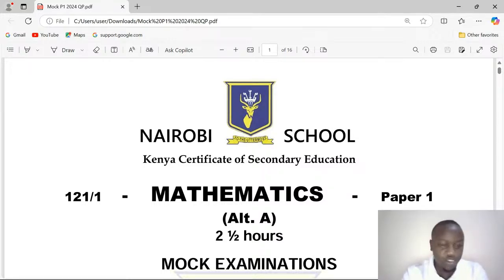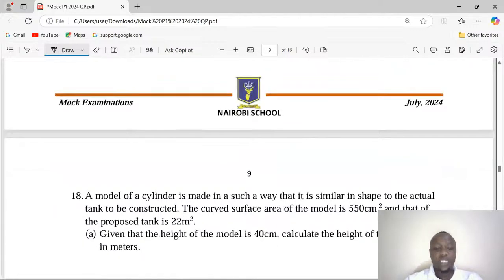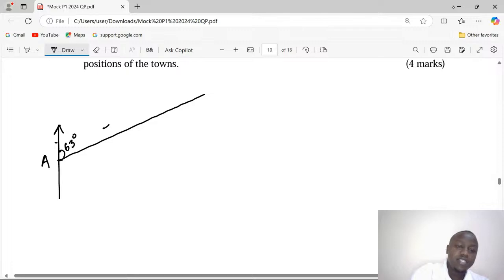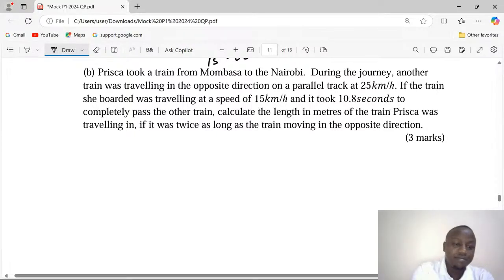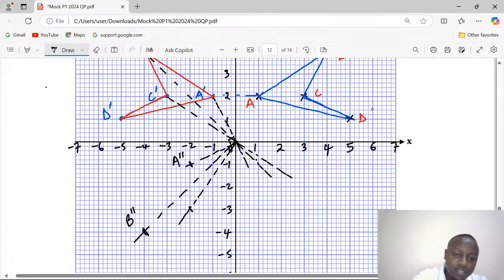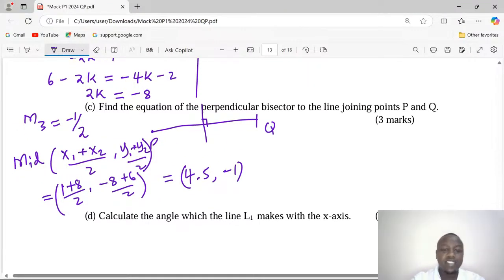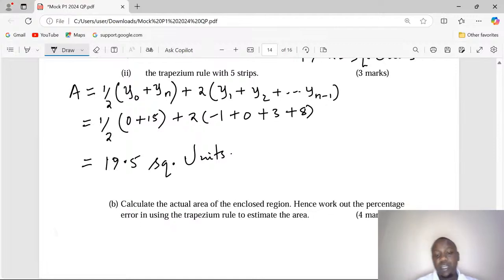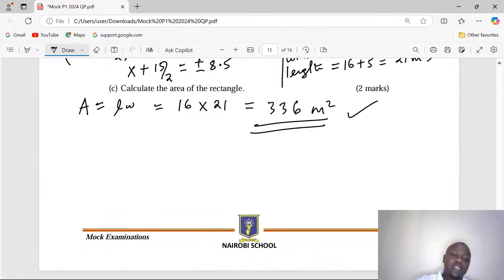KCSE 2024 MATHS PAPER 1 FINAL TOUCHES. NAIROBI SCHOOL POST MOCK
NAIROBI SCHOOL POST MOCK